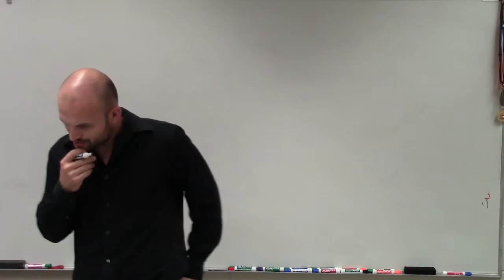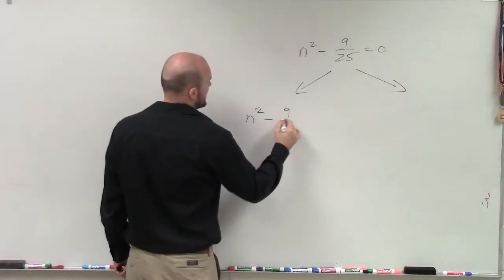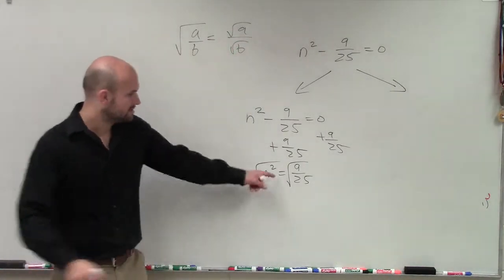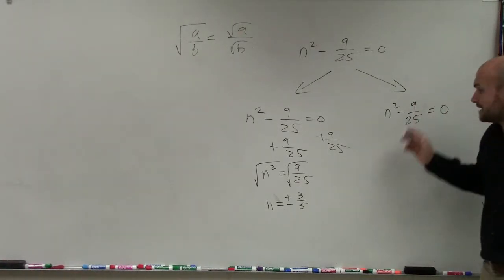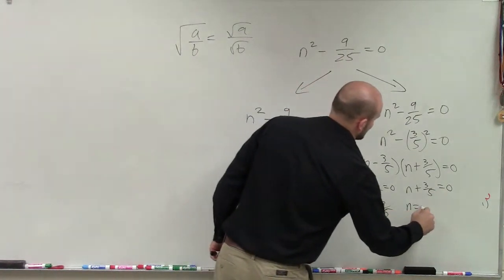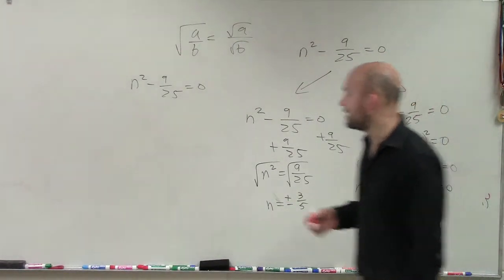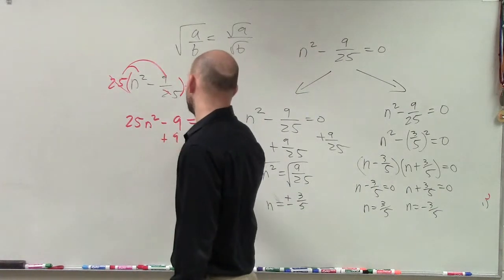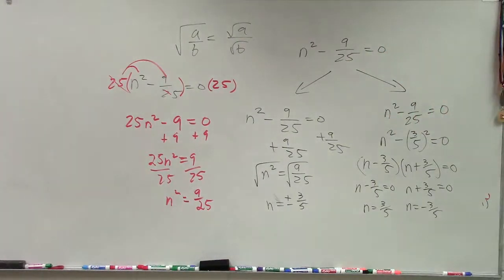Three different ways to solve using difference of two squares, n^2 - 9/25 = 0